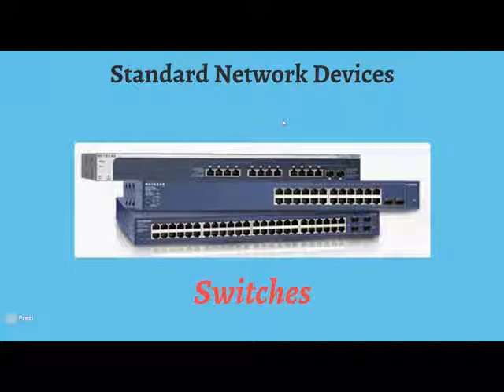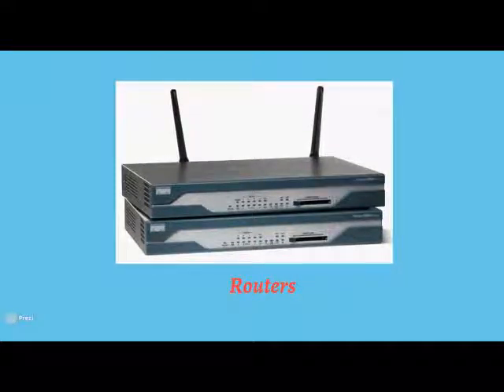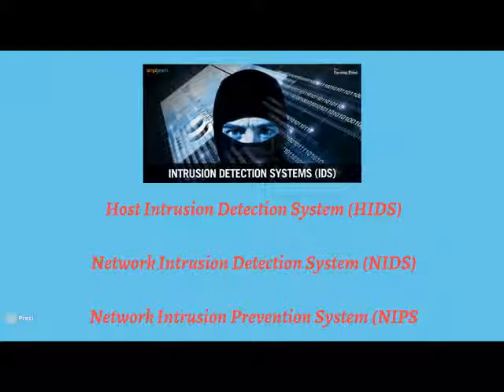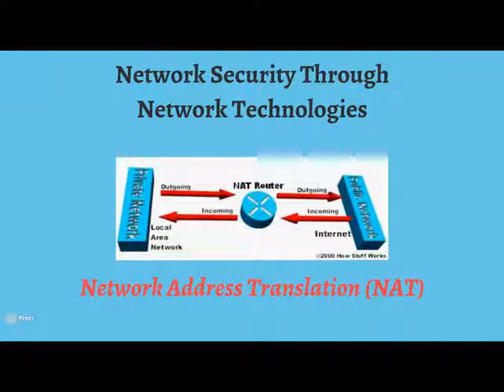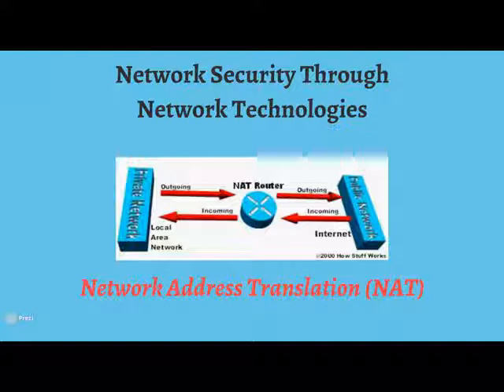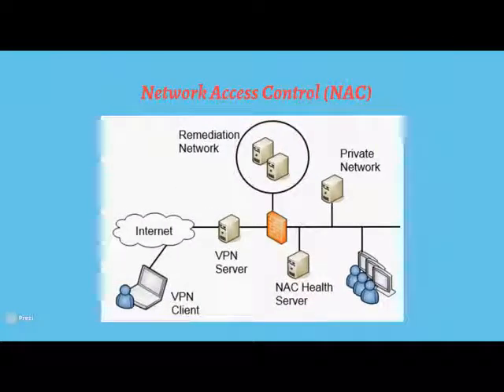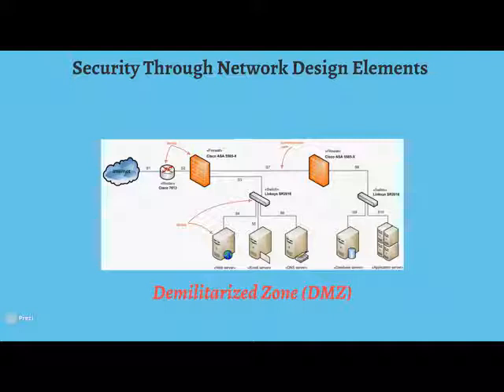Video32 Ch 6